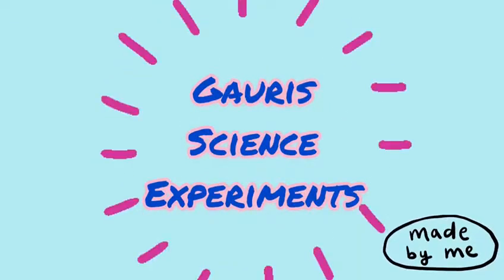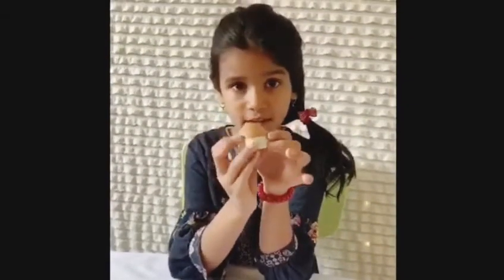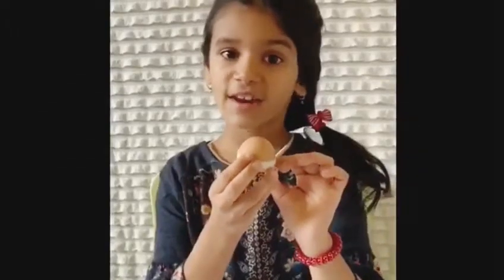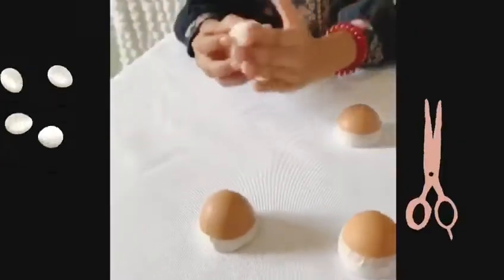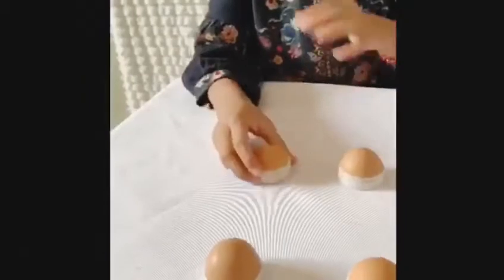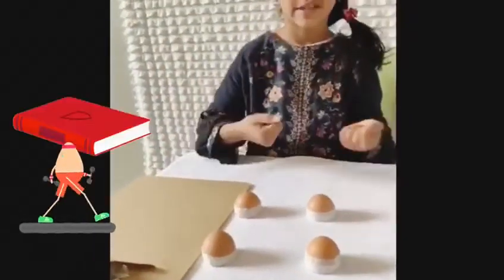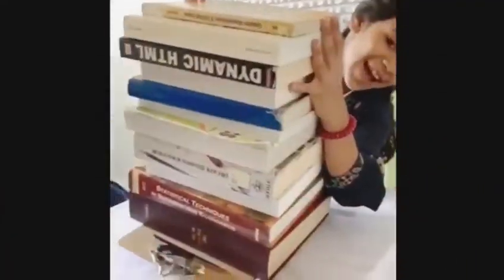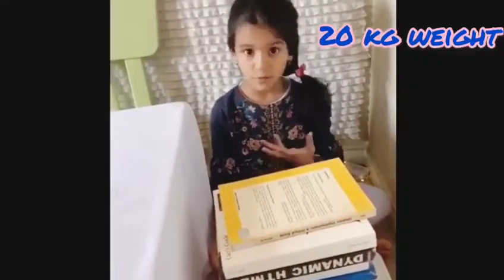Gauri shows strength in Arch shapes by using empty Egg shells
In this video, I use egg shells that are empty, cut in half as stands of weight that goes on top of those egg shells. She adds heavy books on top of the eggs that don't crack until the weight is more than 20 kgs. Buildings and bridges are built with Arch shapes are known for their strength.
When this experiment is done properly, it has taken up to 200 lbs of weight on egg shells.

Things needed:
- 4 egg shells cut in half and taped at the bottom so they are all same size and flat from the bottom
- scissors to cut eggs (any plain scissors, put masking tape on top and then cut after and that will keep the shape proper and not crack easily)
- some flat sturdy carboard (clip board)
- weight (used books as the weight is scattered evenly)
- weight scale to weigh the weight of the books (if you want to know)

This was such a fun experiment, there is so much curiosity as to when the eggs will crack and surprisingly these eggs are so strong and its the shape and how the weight is distributed in upside down U shape.

I enjoy these fun and easy experiments that you can all try yourself and can try with the kids.

Please watch my videos for more fun, easy, cool, at home experiments I have done. Feel free to inspire me with more fun ideas.